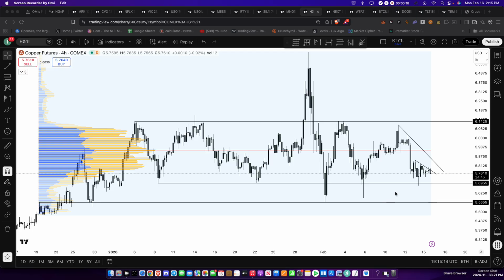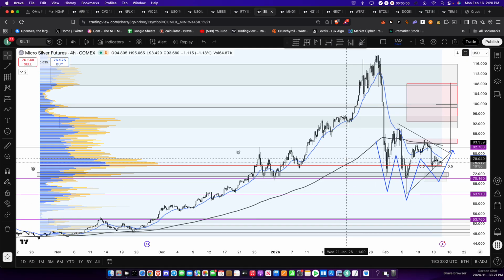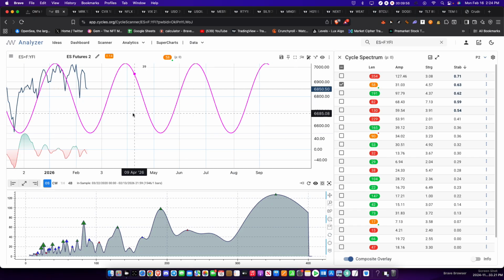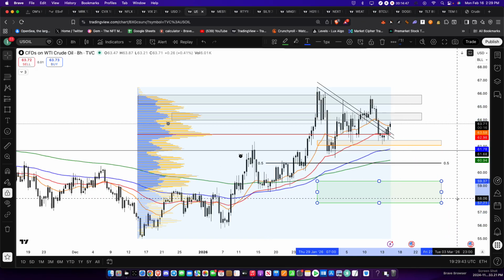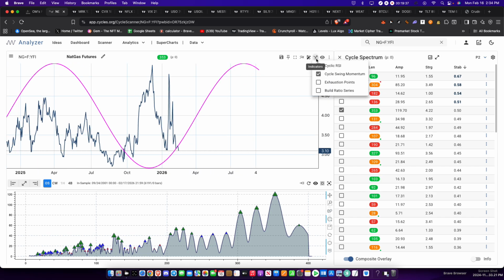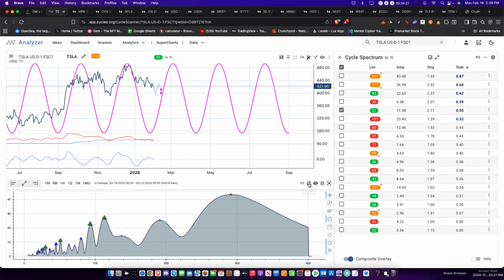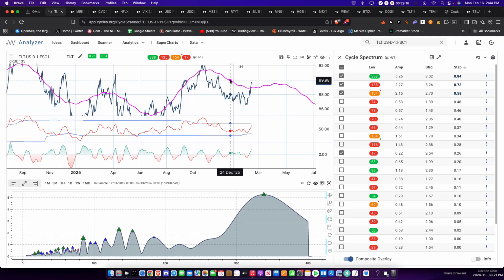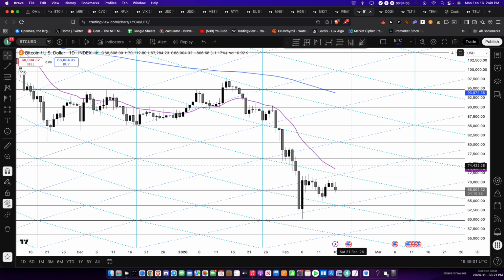Market Update Feb 16 2026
X / Twitter @tsg0x